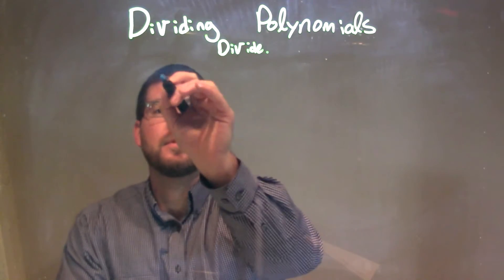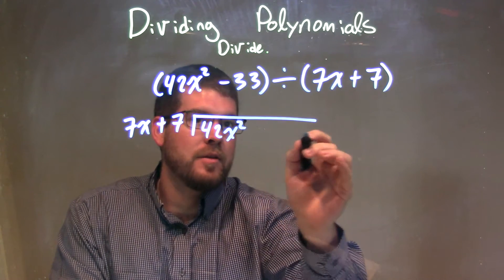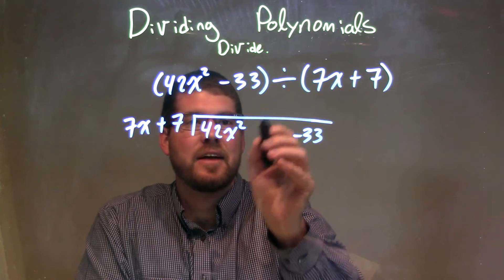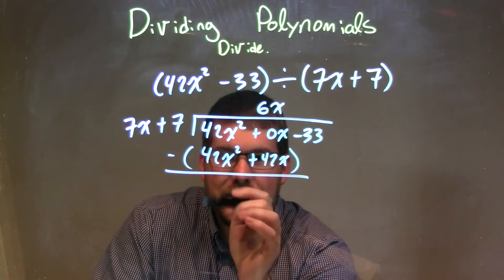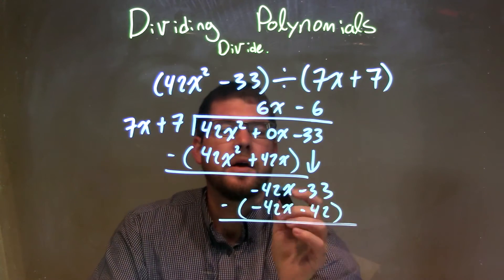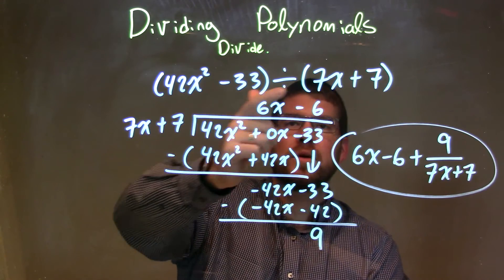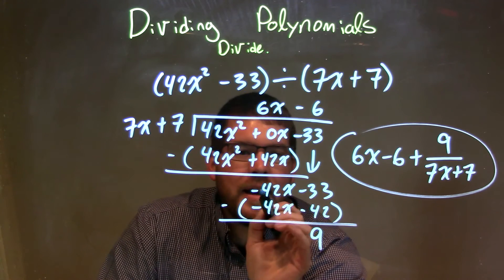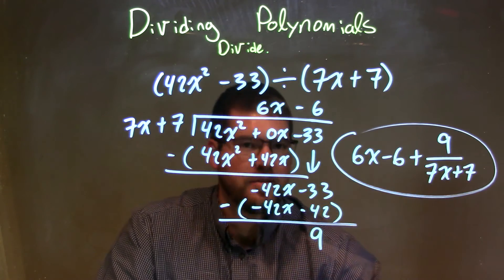Divide (42x^2-33)÷(7x+7)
In this math video lesson on Dividing Polynomials, I find the quotient of (42x^2-33)/(7x+7)